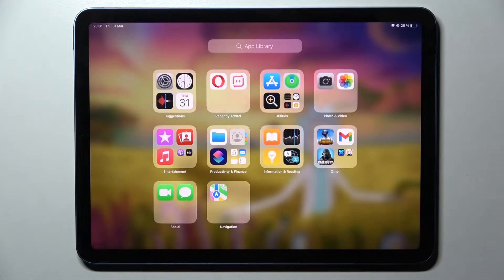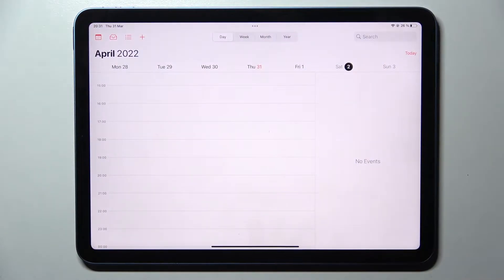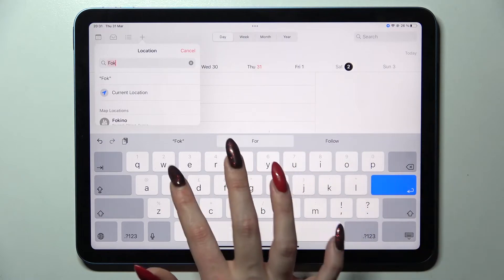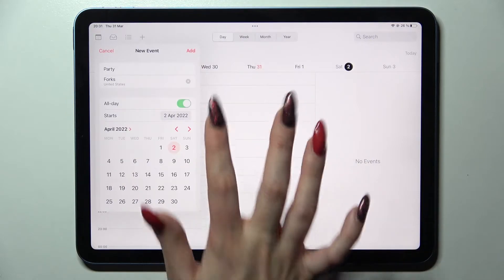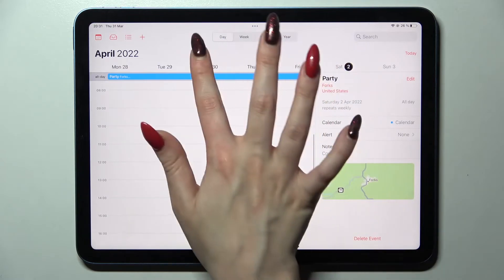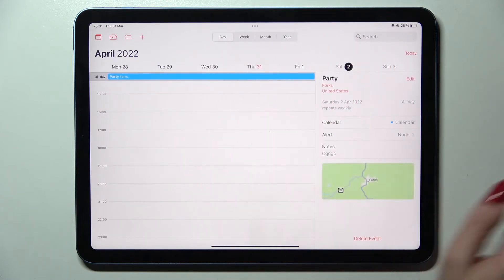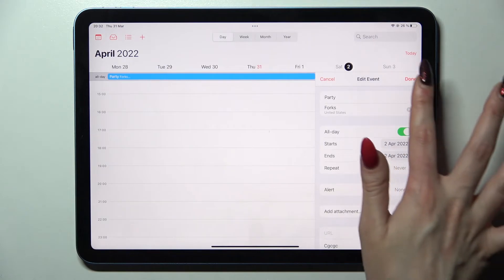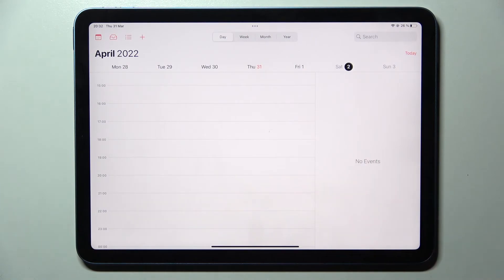How to Add Event to Calendar in iPad Air 2022 - Apple iPad Air 5th Gen WiFi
How to Create Event to Calendar in iPad Air 2022? How to Set Event to Calendar in iPad Air 2022? Is it possible to add events to the calendar on the iPad Air 2022?